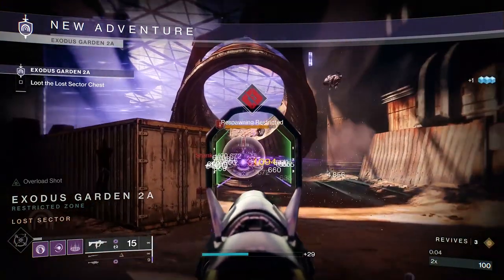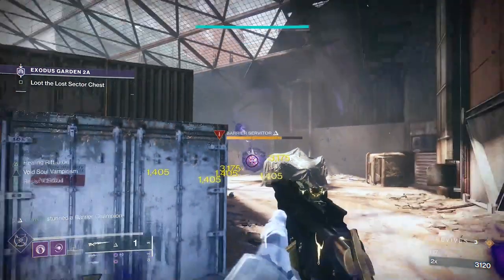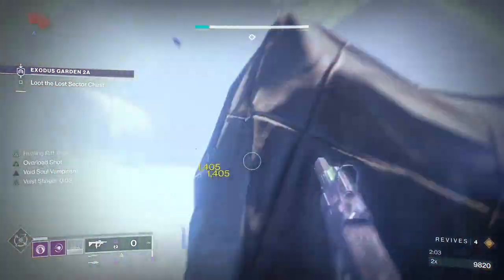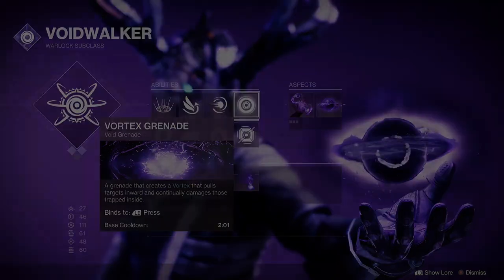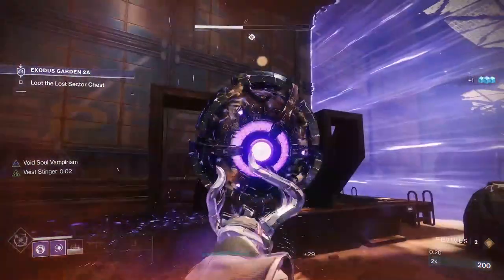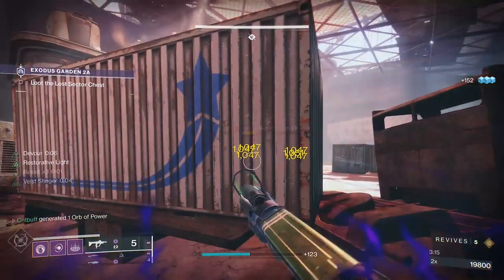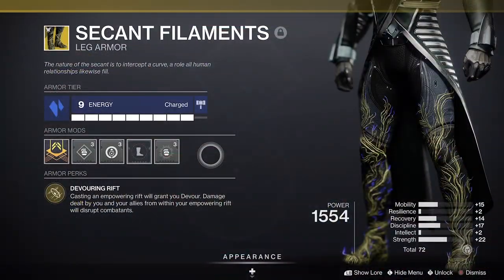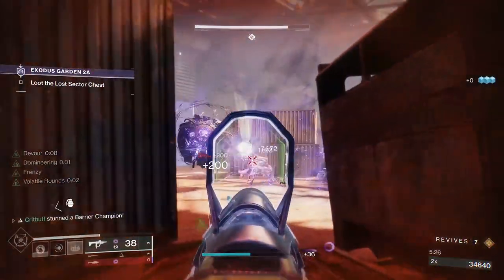Destiny 2: Void 3.0 | Best Warlock Build for Master and Grandmaster PvE Content?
Critbuff brings us a Voidwalker Warlock build with survivability and damage to spare for endgame content in Destiny 2’s Witch Queen DLC.

LINKS